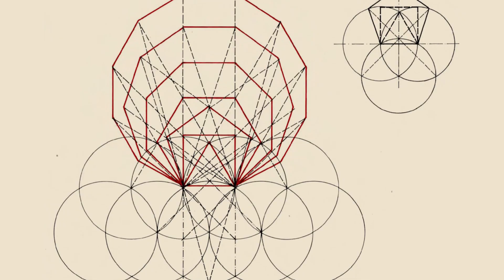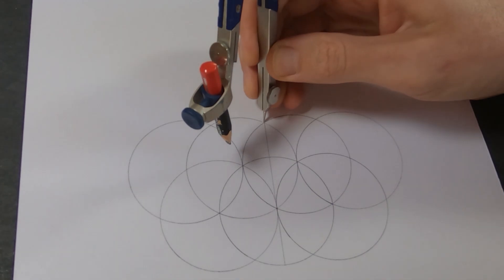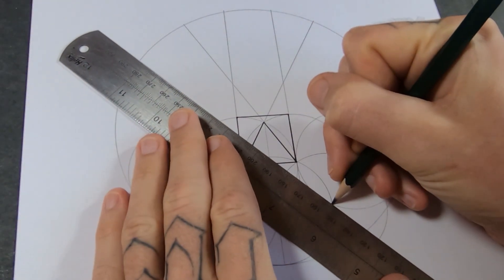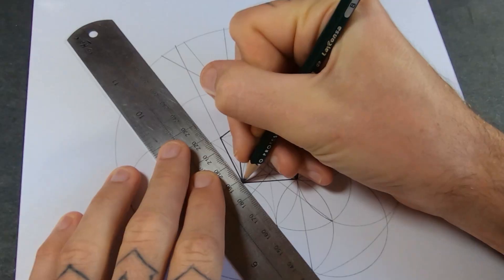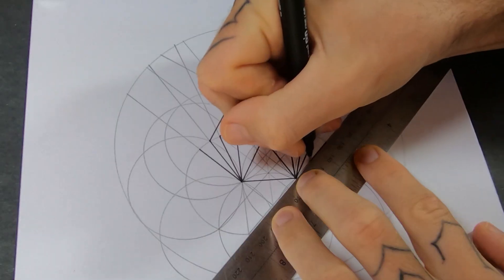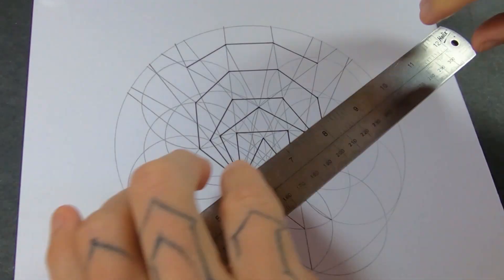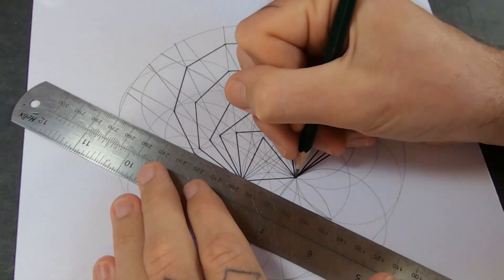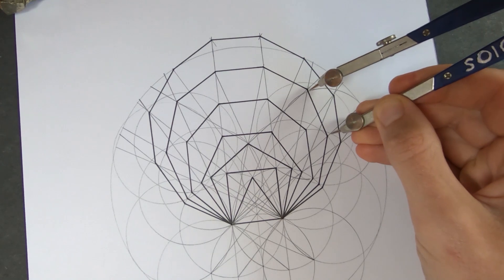7 Shapes That Are Hidden in the Flower of Life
Did you know these seven shapes were hidden in the flower of life? These polygons are and I'll show you how to draw them starting with the Flower of Life and the Vesica Piscis.
Robert Lawlor's book

Chapters:
00:00 Intro
00:20 Flower of Life grid
01:13 Triangle
01:45 Square
02:08 Pentagon
03:04 Hexagon
03:34 Octagon
04:39 Decagon
05:46 Dodecagon